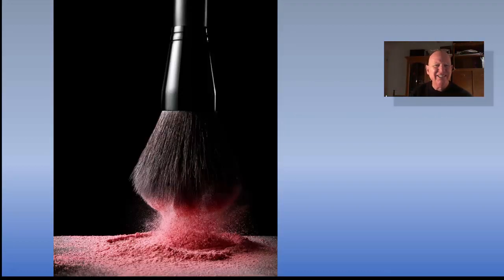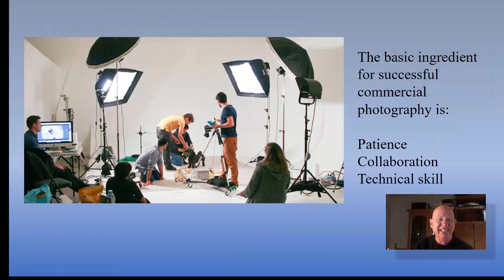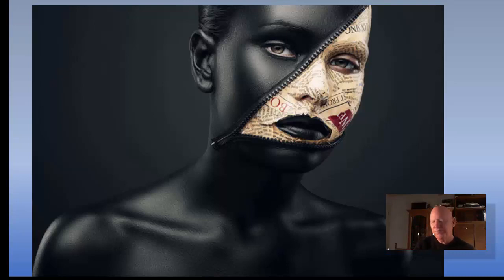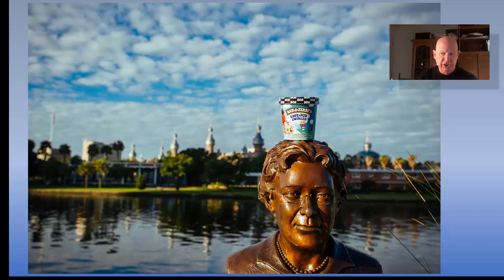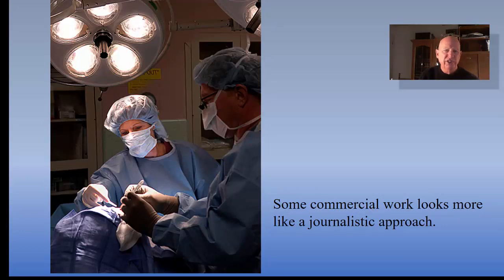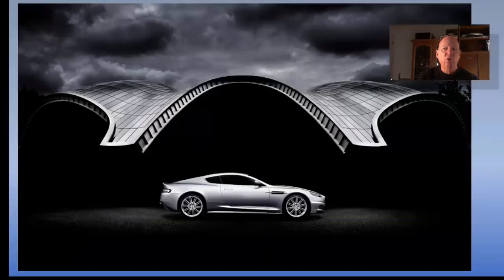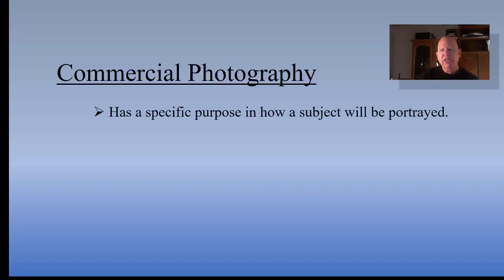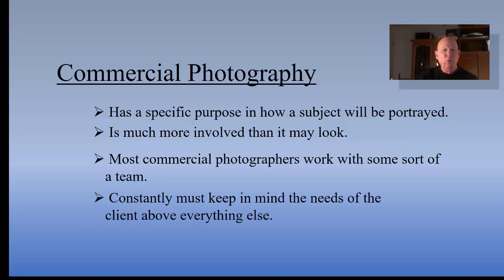Commerical Photography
This short video discusses commercial photography, its uses and ways it is handled in advertising to influence the viewers.